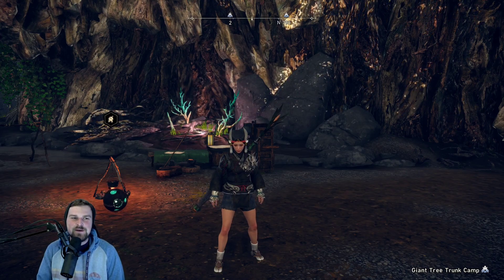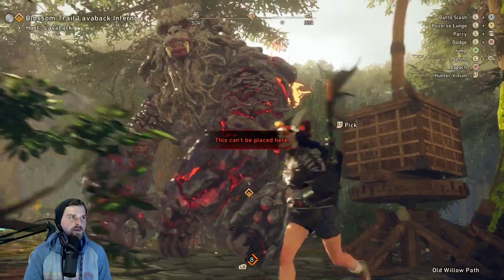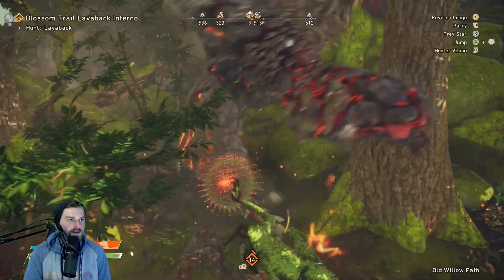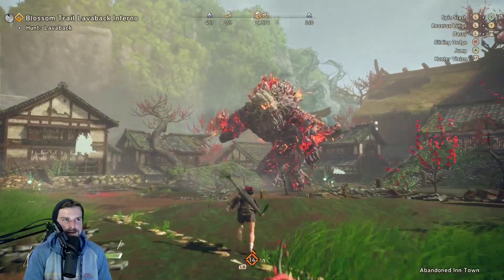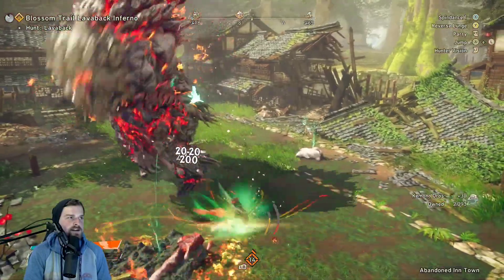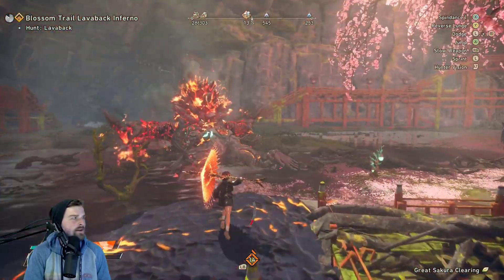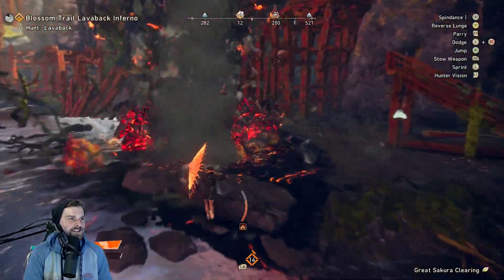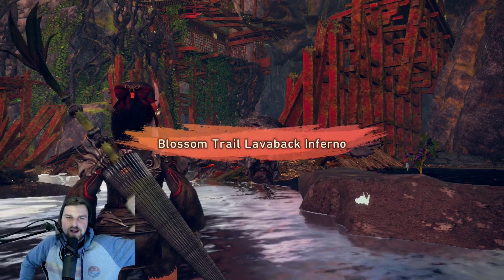Lavaback Is Amazing!!! Wild Hearts Wagasa Umbrella Gameplay